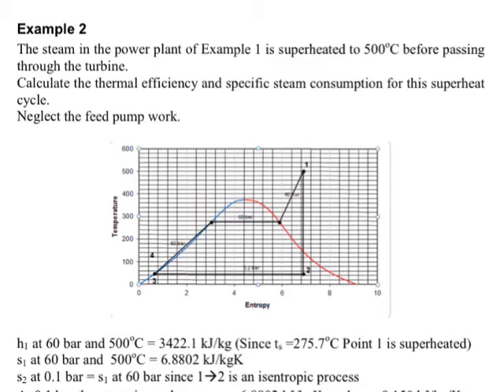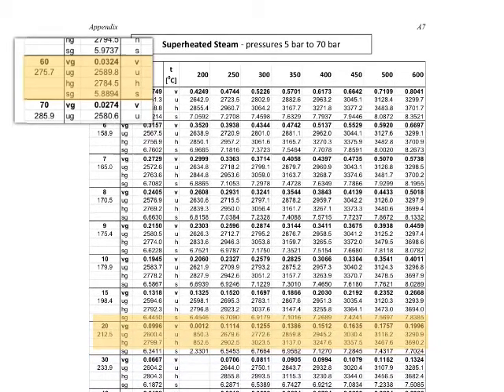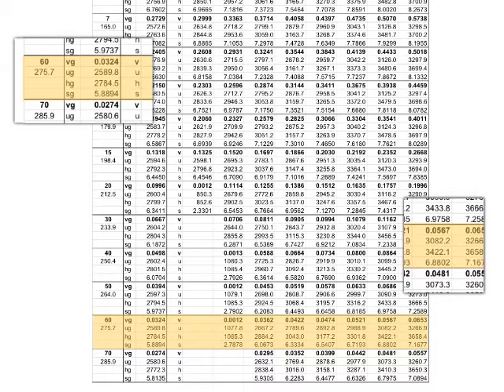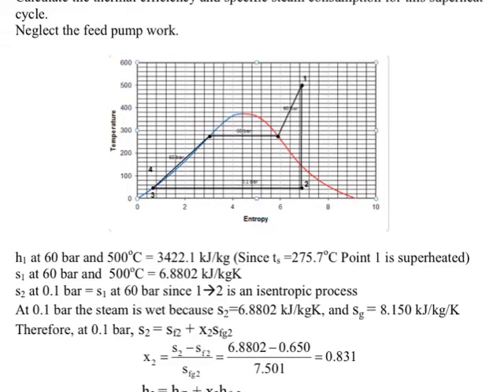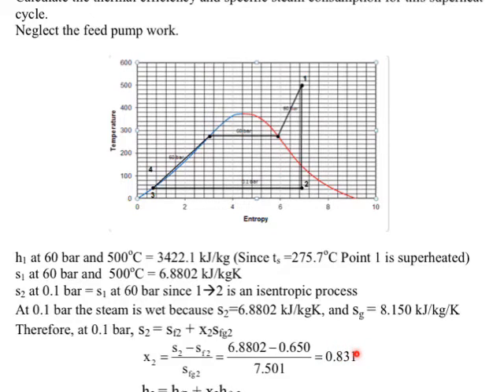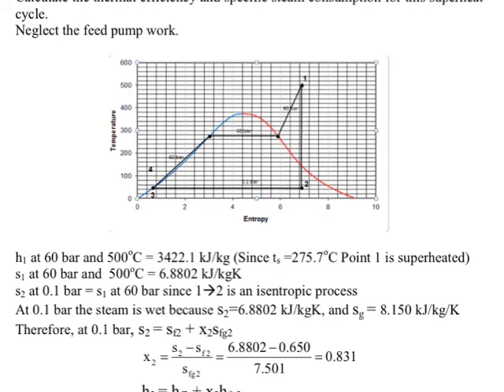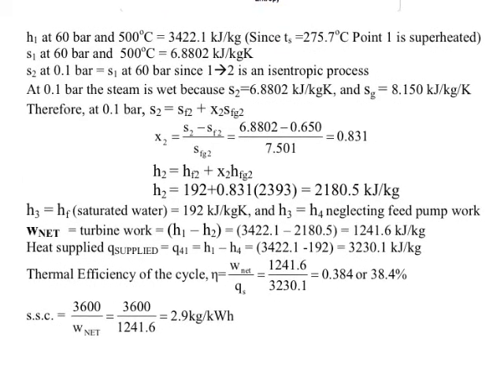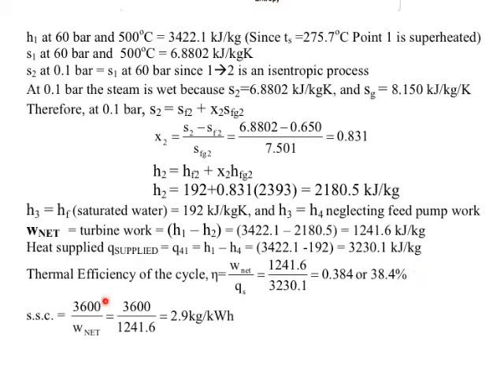Vapour Power cycles 2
TF2 3E Vapour Power cycles - the Rankine Cycle with superheat